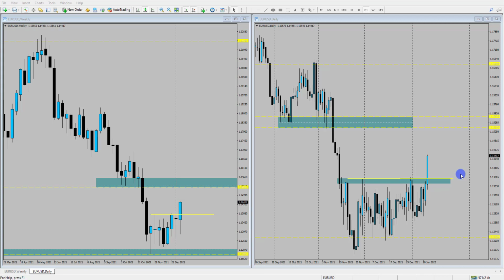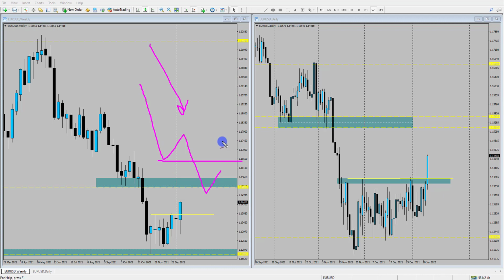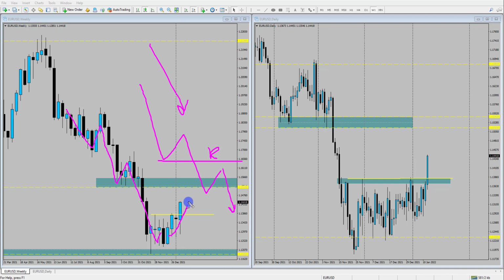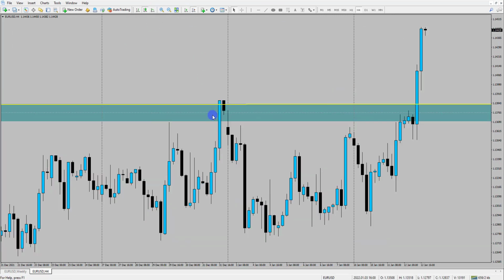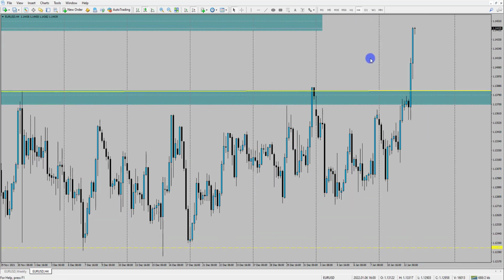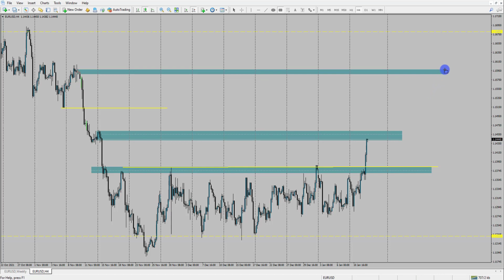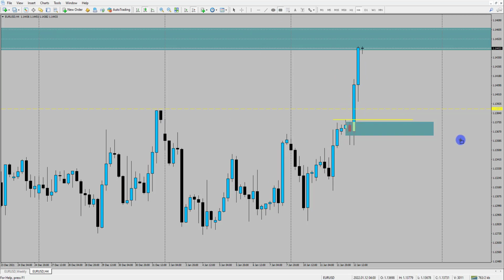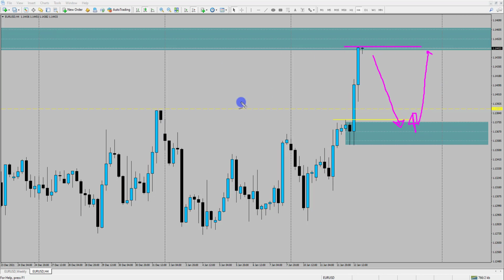EURUSD Price Breaks Higher l Technical Analysis l January 12, 2022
EURUSD has now broken the highs after the US CPI data. Could this offer us long opportunities.